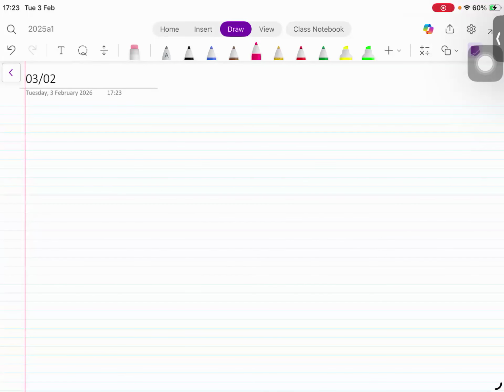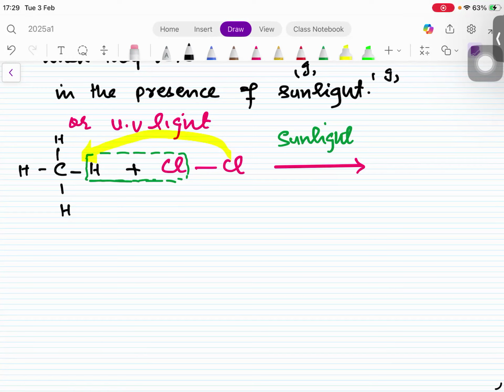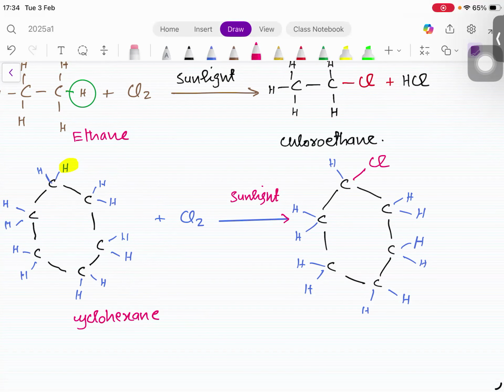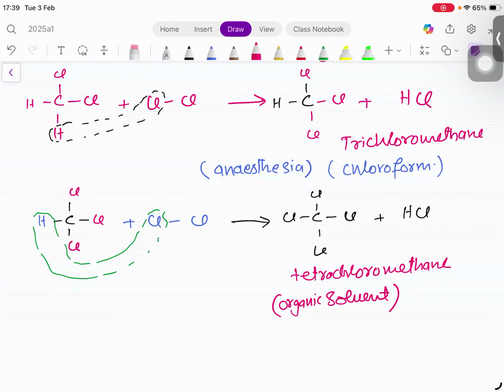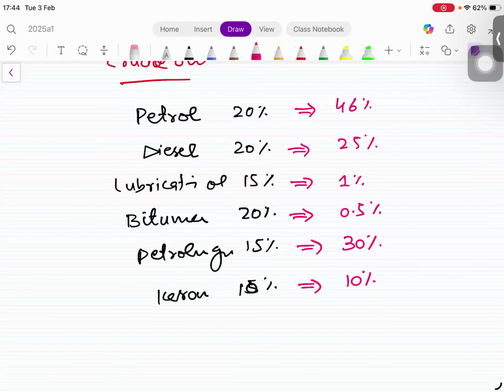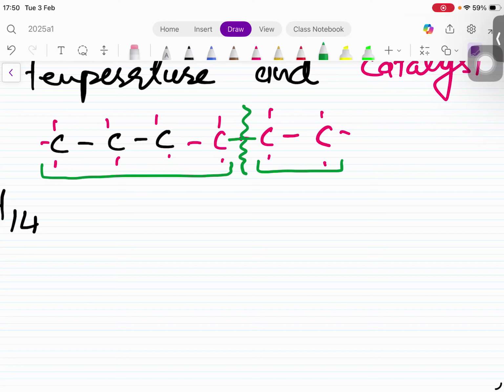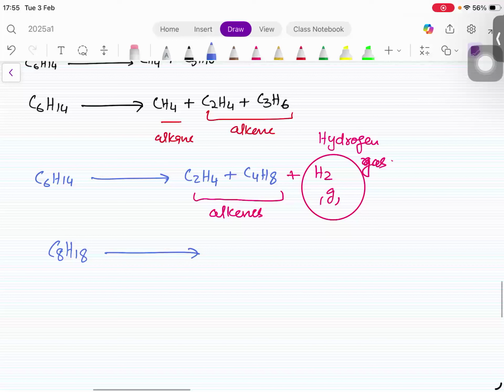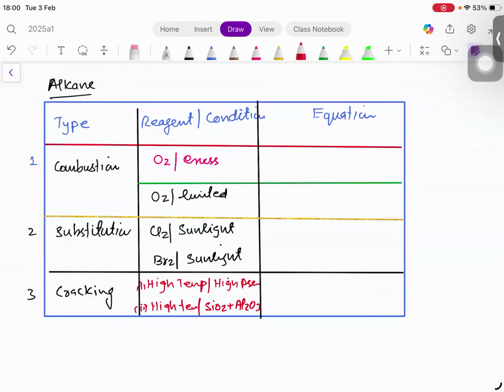Preparation and Reaction of Alkenes || Lecture 2